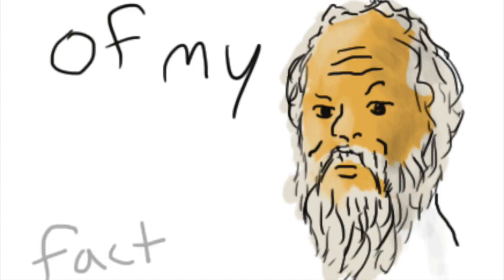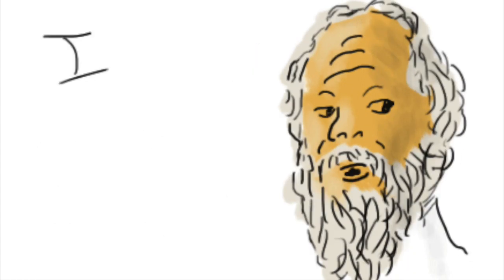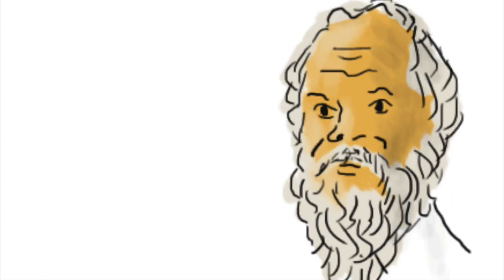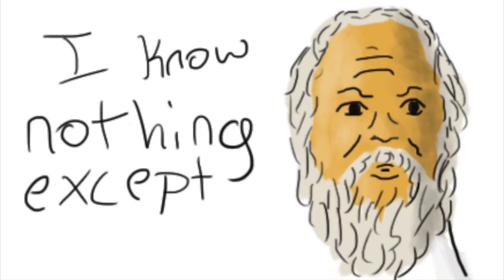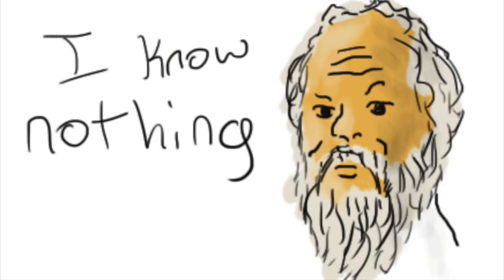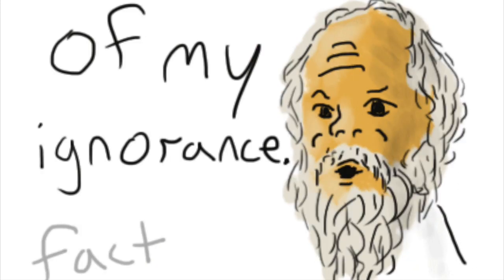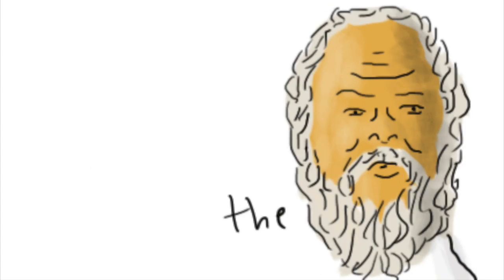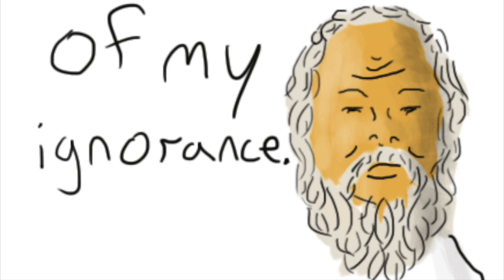Black Spider-Man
Special thank to Dr. Abdollah!